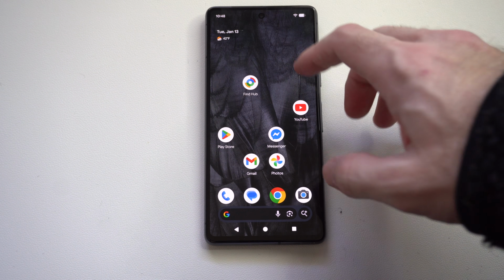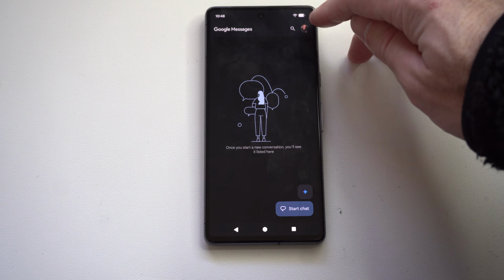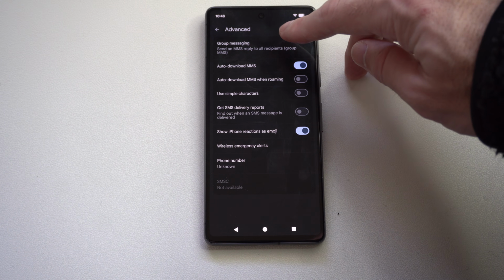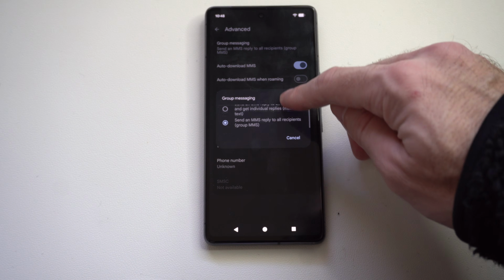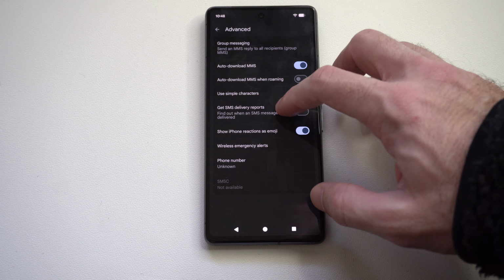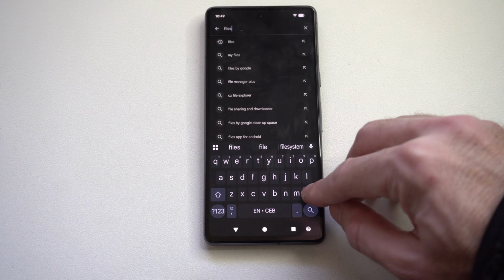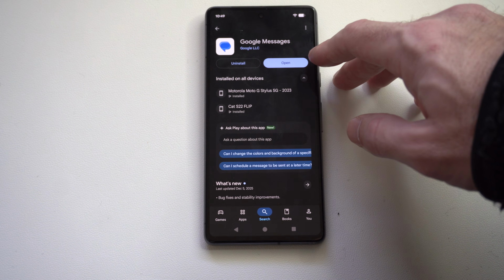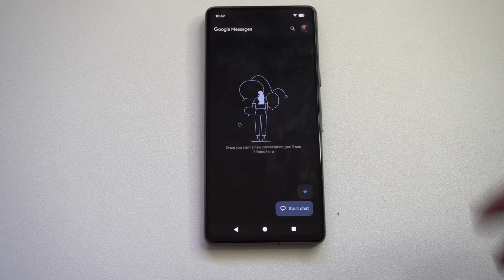How to Fix Group Text Messages Sending Single Message on Android Phone (Best Method)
Step-by-Step Fix for Android Phones
Enable Group Messaging in the Default Messaging App
Open your messaging app (e.g., Google Messages).
Tap the three-dot menu → Settings → Advanced.
Ensure Group Messaging is turned on and select Send MMS to all recipients (group MMS)

Enable RCS Chat Features (Optional but Recommended)
Open Google Messages → Tap profile icon → Messages settings → Chat features → Turn Enable chat features on.
RCS supports read receipts, typing indicators, and proper multi-recipient grouping

Check MMS Settings and APN
Go to Settings → Network & Internet → Mobile network → Access Point Names (APN).

Ensure MMS is configured correctly according to your carrier; sometimes, incorrect APN prevents group messages from being delivered as MMS

After updating settings, restart your Android device to refresh connections and apply changes

Update Messaging App and Android OS
Make sure Google Messages (or your default messaging app) is the latest version from the Play Store.
Check for Android updates under Settings → System → Software update
Clear Cache or Reset Messaging App (if issue persists)
Settings → Apps → select your messaging app → Storage → Clear Cache (or Clear Data if necessary, note this deletes message history)